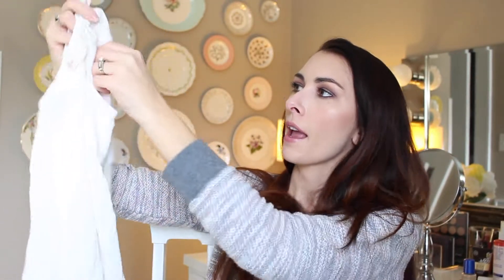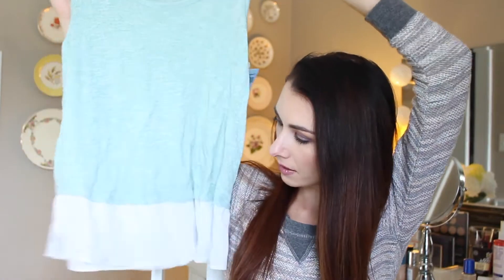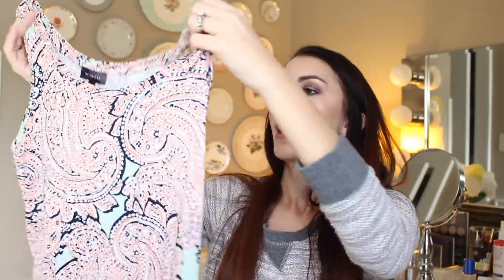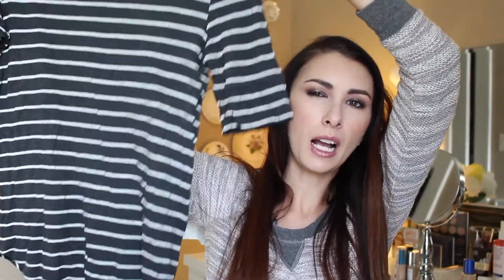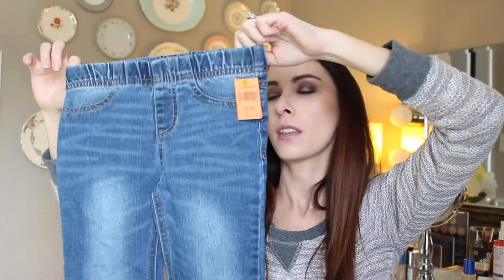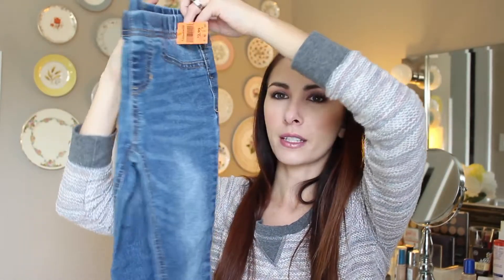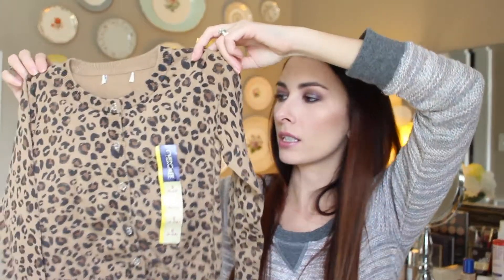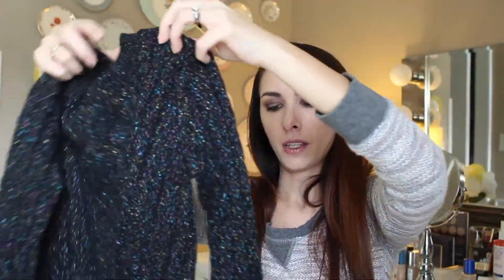Thrift Haul Goodwill | March 2017